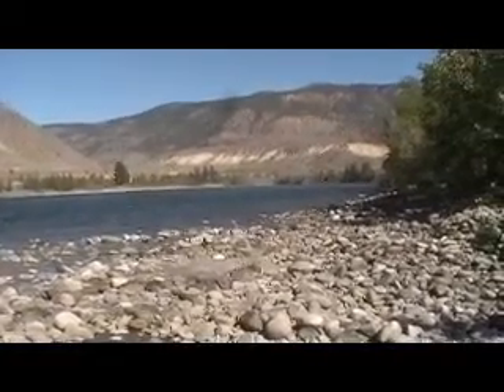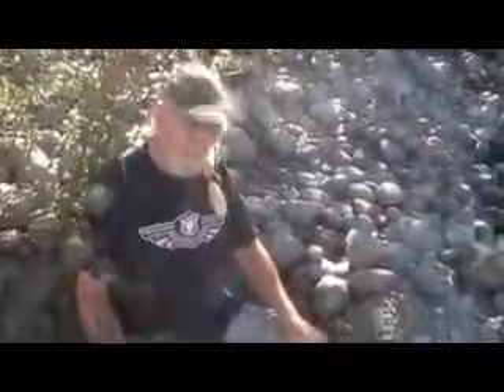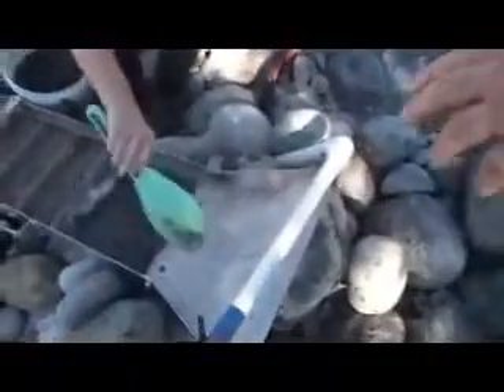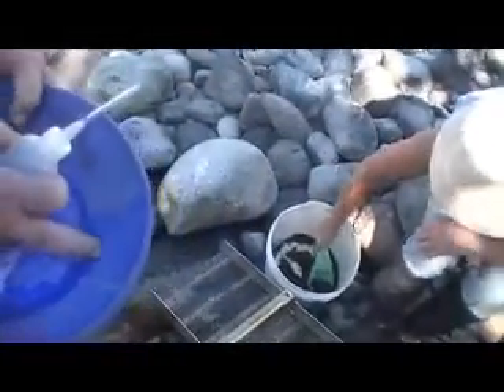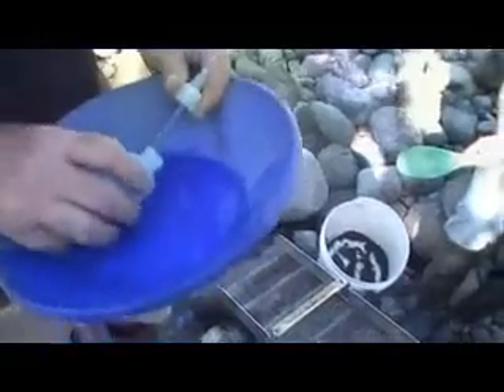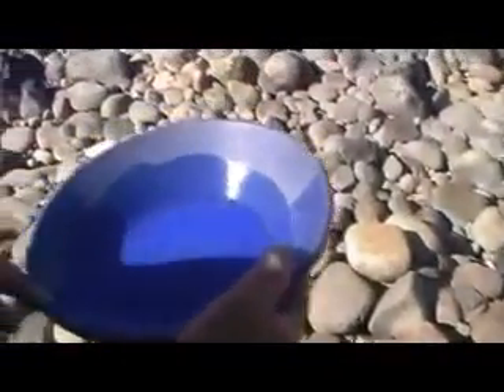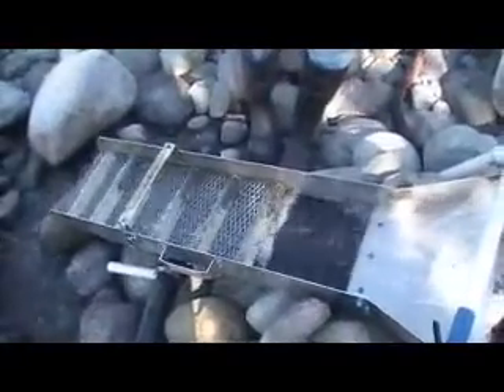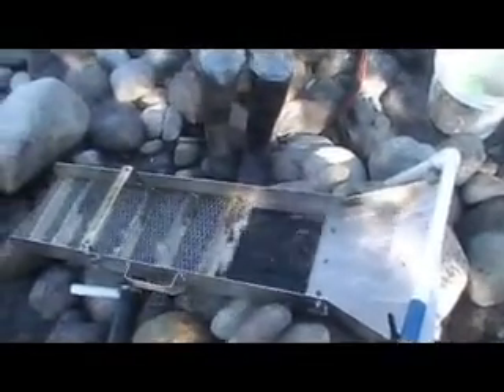Gold MIning The Thompson River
Gold MIning The Thompson River, September, 2013